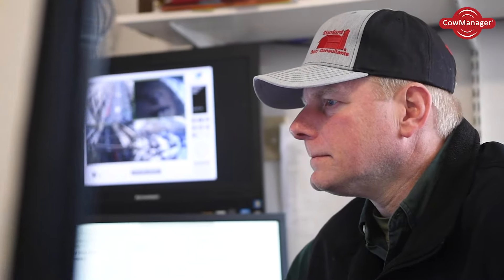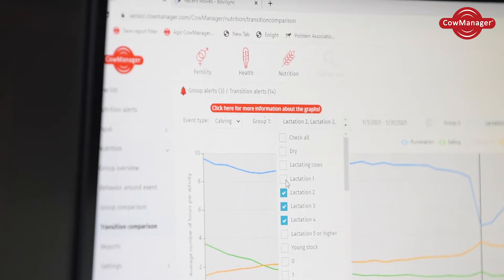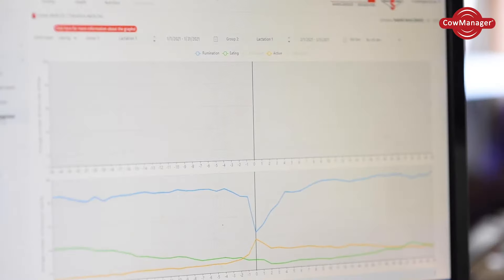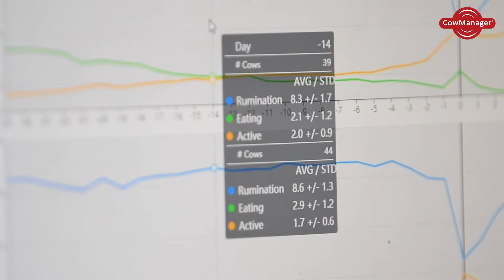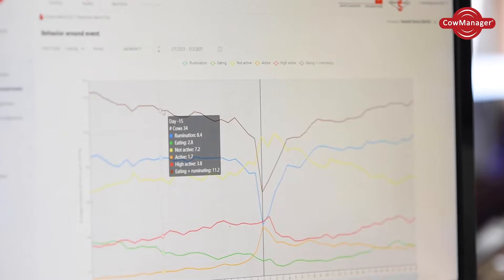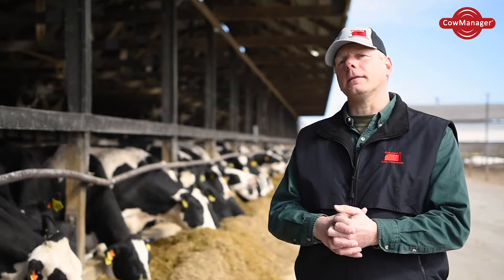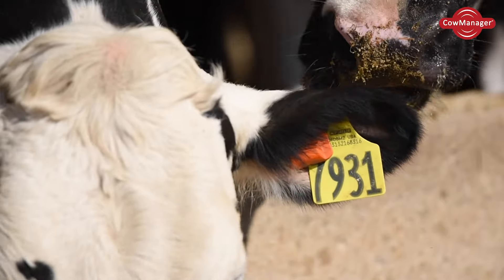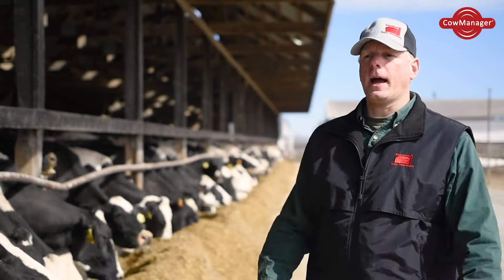Benefits of CowManager: Nutrition Module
Marcus Hollmann, nutritionist and consultant for Summit Farms (Wisconsin, USA) about the Nutrition module: “I really like the outstanding graphs. They capture not only the snapshot of the herd today, but also let me view changes over time very quickly, comparing eating and rumination times. CowManager is a tool in our toolbox to respond quickly, finetune the cows’ diet and essentially make the dairy more profitable.”